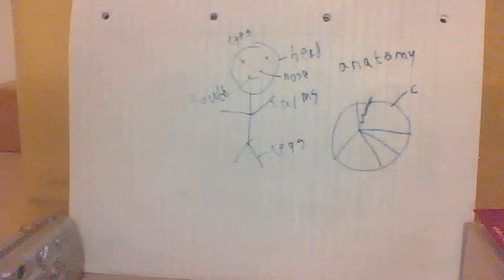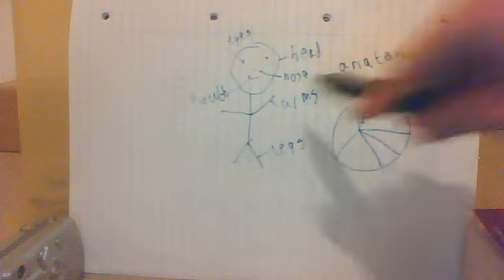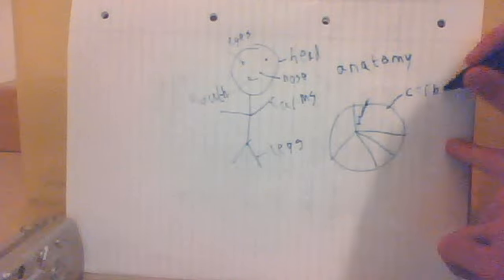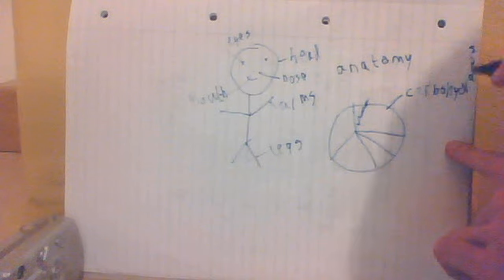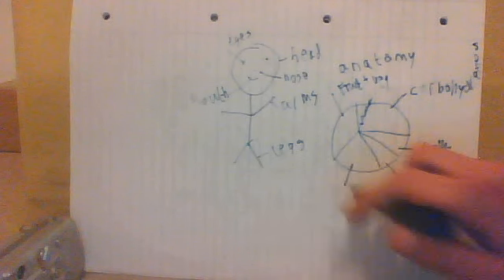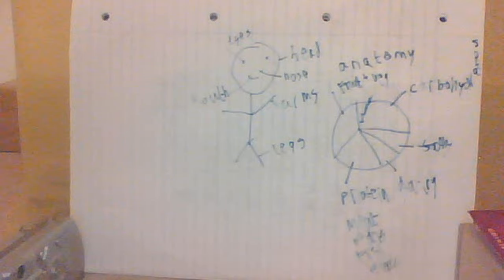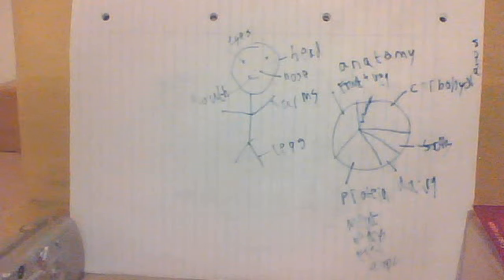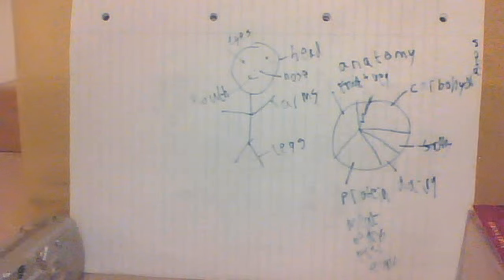Drredfrizzlevideos 001 ( Series 1) Human biology ( science) part 1/2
a very basic science (biology) video introducing idea's to primary school children about the science of people and food including the food groups